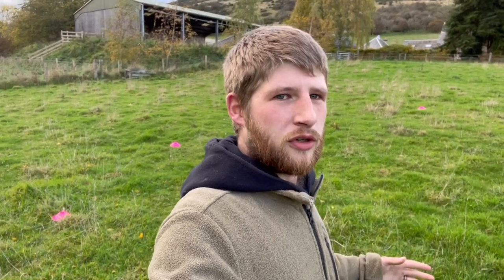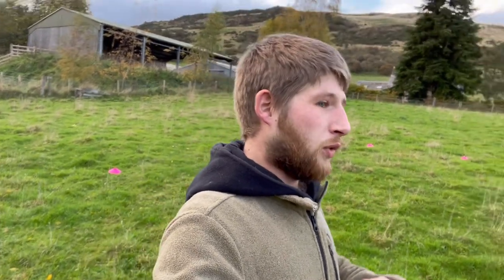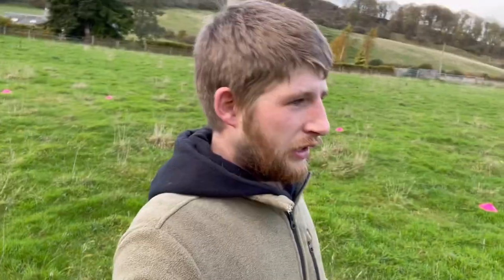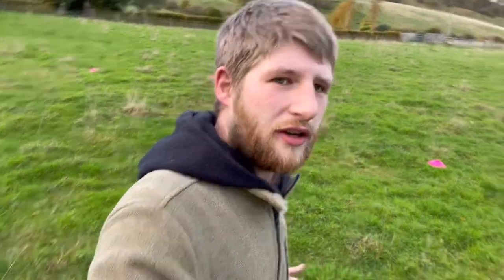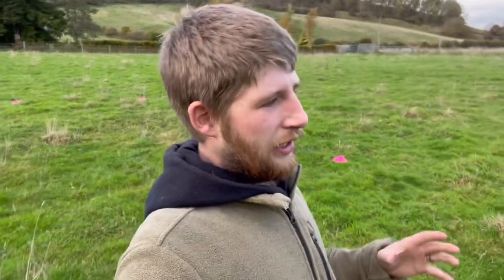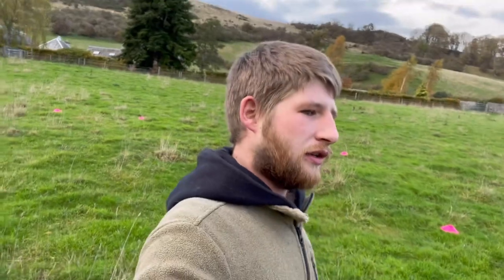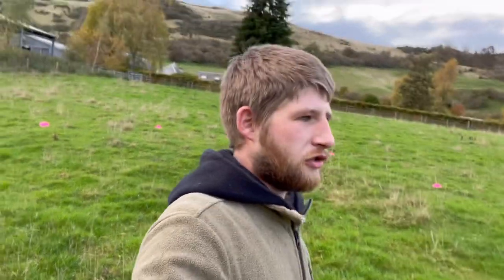The shedding ring - sheepdog training vlog - storm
Sheepdog, dog training, trial, storm

In this week’s sheepdog training vlog I am teaching storm how to shedding ring

First we need to get storm more comfortable coming in and split the sheep, as well as focusing on the desired sheep.
We also need to make a command for this.